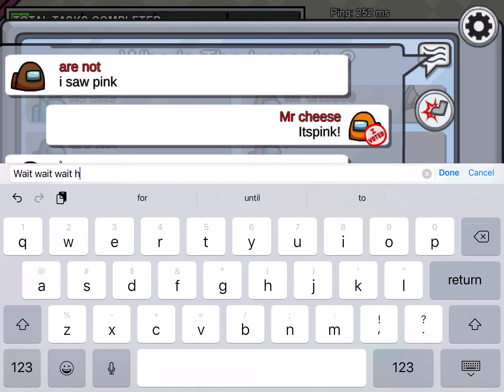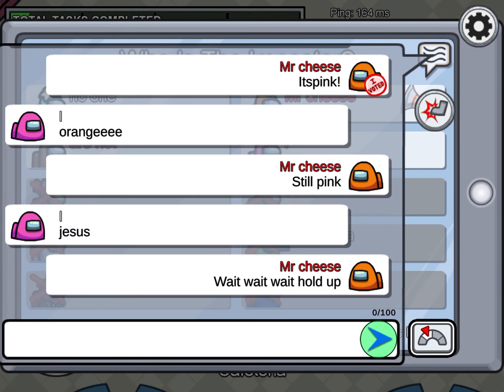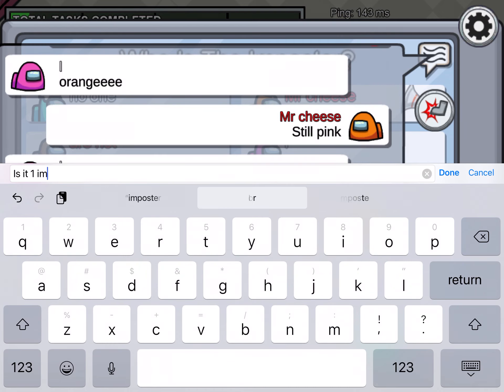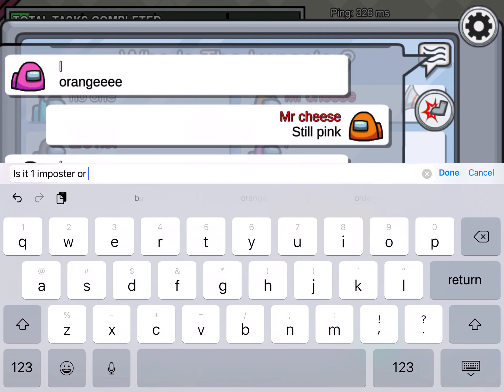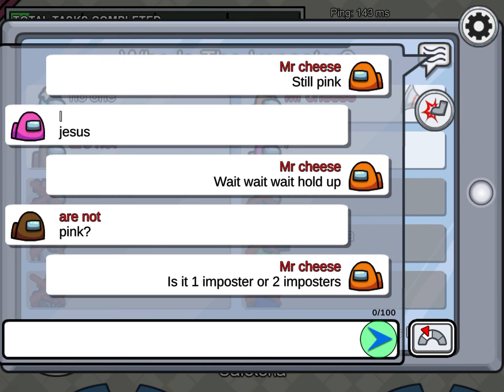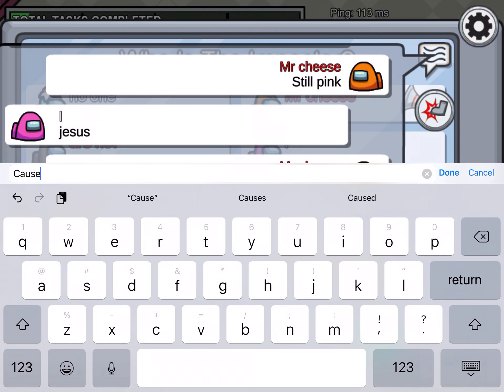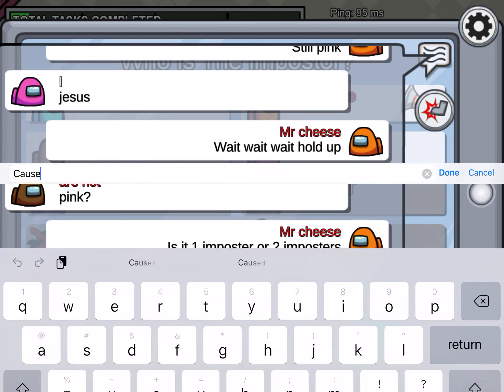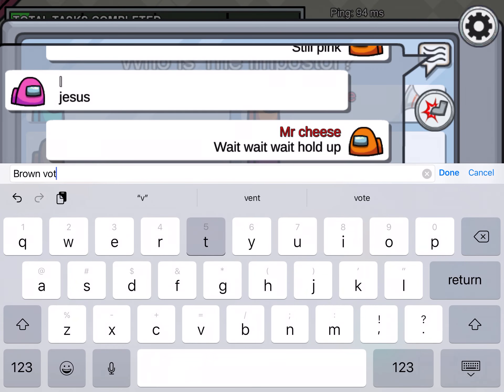POV: it glitched again